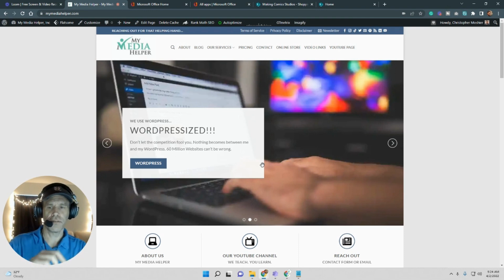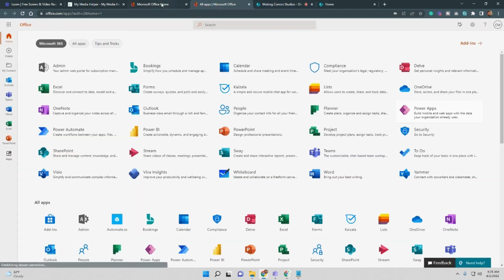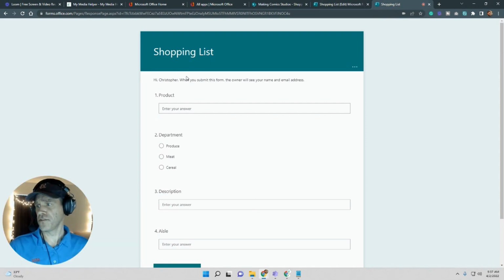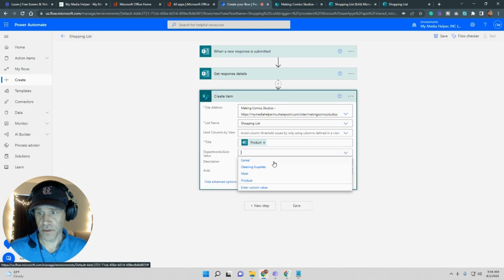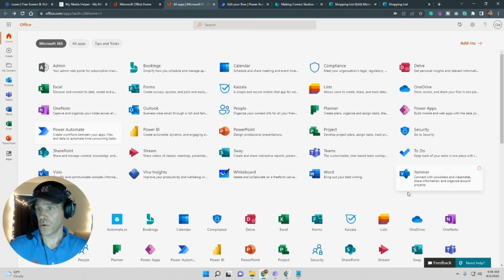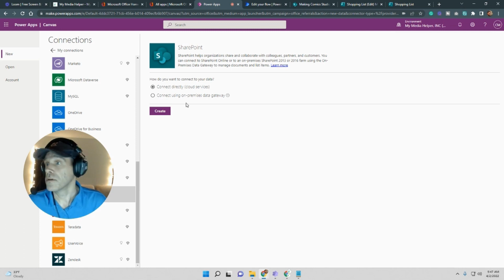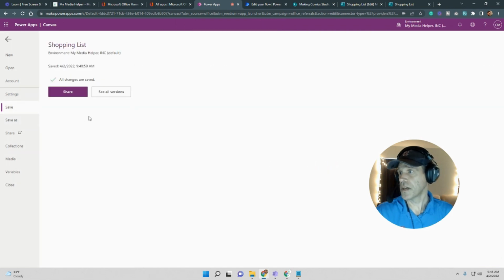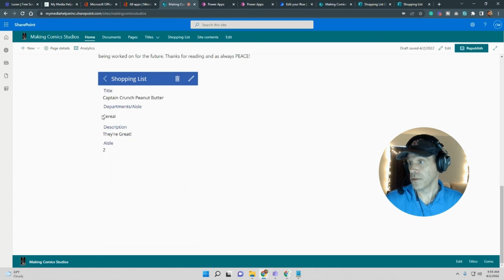Supercharge Your Workflows with Forms, Lists, Power Automate, and SharePoint Pages!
Welcome to the new series of tutorials on SharePoint. Please catch my other tutorials on this channel. We have a crazy train going on this time out - how to create and link forms to Microsoft Lists to Microsoft Power Automate to Microsoft Power Apps to Microsoft SharePoint Pages. PHEW!

This tutorial rides on the back of one I posted a couple weeks ago and is linked below. This time out we're adding an extra step by building our first basic power app. We'll once again go through how to build a list and link to to a form using power automate and then the extra step in introducing power applications into the mix.

1. Microsoft Forms:

Microsoft Forms is a tool for creating surveys, quizzes, and polls. It's simple to use and integrates well with other Microsoft 365 apps.

Key Features:

Customizable Forms: Create surveys, quizzes, and feedback forms with ease.

Real-Time Data: Collect and analyze responses in real time.

Integration: Integrates with Power Automate for advanced automation.

Use Cases:

Surveys and Feedback: Collect feedback from employees or customers.

Quizzes and Assessments: Conduct quizzes for training or assessments.

2. Microsoft Lists:

Microsoft Lists is a versatile tool for tracking information and organizing work.

Key Features:

Custom Lists: Create custom lists to track issues, assets, routines, contacts, inventory, and more.

Templates: Use predefined templates or create your own.

Views: Create different views (grid, calendar, gallery) for better data visualization.

Integration: Easily integrates with SharePoint and Power Automate.

Use Cases:

Task Management: Track tasks and project progress.

Event Planning: Manage event details and schedules.

Asset Tracking: Keep an inventory of assets.

3. Power Automate:

Power Automate (formerly Microsoft Flow) allows you to automate repetitive tasks by creating workflows.

Key Features:

Automated Workflows: Create workflows to automate repetitive tasks.

Triggers and Actions: Use triggers (events) and actions (tasks) to build workflows.

Connectors: Connects with hundreds of services including SharePoint, Outlook, Forms, and more.

Use Cases:

Approval Workflows: Automate approval processes for documents, vacation requests, etc.

Data Collection: Automatically gather data from forms and add to lists or databases.

Notifications: Send automatic email or Teams notifications based on specific triggers.

4. SharePoint Pages:

SharePoint Pages is part of SharePoint Online, allowing you to create and manage intranet sites.

Key Features:

Content Management: Create, edit, and manage content on your intranet.

Web Parts: Use web parts to add functionality (e.g., lists, documents, forms, news).

Collaboration: Enhance team collaboration with shared content and resources.

Integration: Integrates seamlessly with other Microsoft 365 tools.

Use Cases:

Intranet Sites: Build intranet sites for company news, resources, and policies.

Team Sites: Create team sites to store and manage project documents and resources.

Knowledge Bases: Develop knowledge bases with search functionality for easy access to information.

How to Integrate These Tools:

Forms to Lists:

Use Microsoft Forms to collect data.

Set up a Power Automate flow to automatically transfer form responses to a Microsoft List.

Lists and SharePoint Pages:

Embed Microsoft Lists on SharePoint Pages to display data.

Use views to customize how list data is presented on SharePoint.

Automate with Power Automate:

Create workflows that automate tasks between Forms, Lists, and SharePoint.